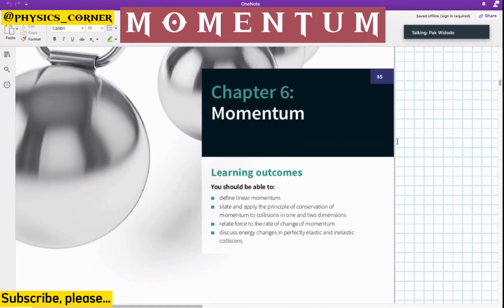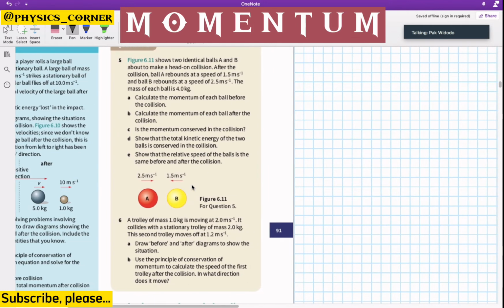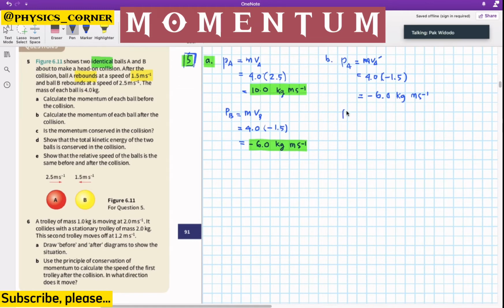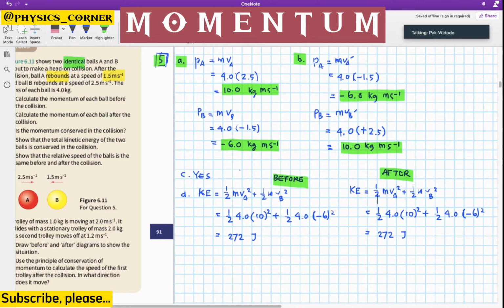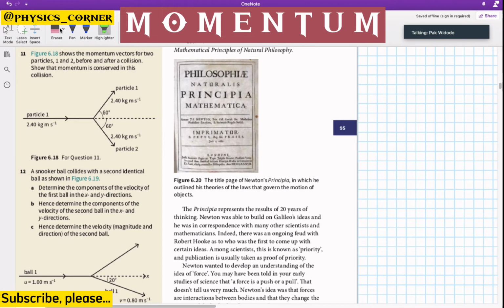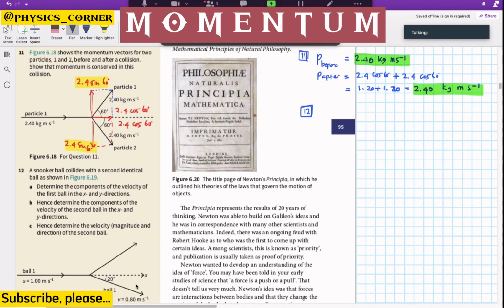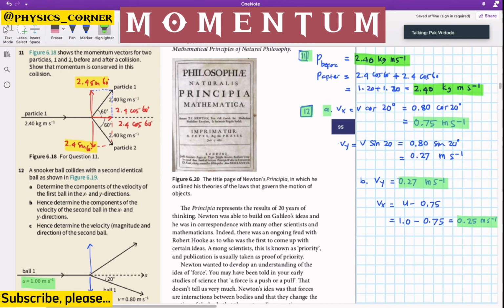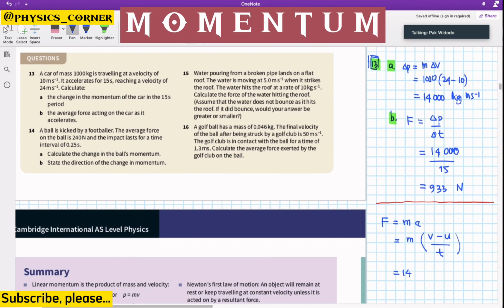MOMENTUM || AS/A LEVEL PHYSICS COURSE-BOOK DAVID SANG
Momentum theory and explanataion regarding question in Course book Physics As/A Level Physics by David Sang from Cambridge University Press.